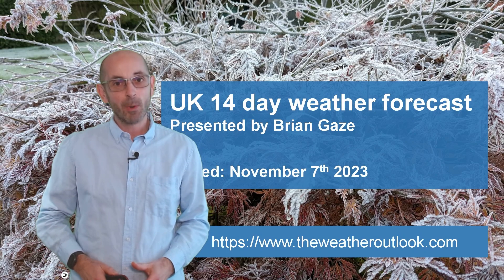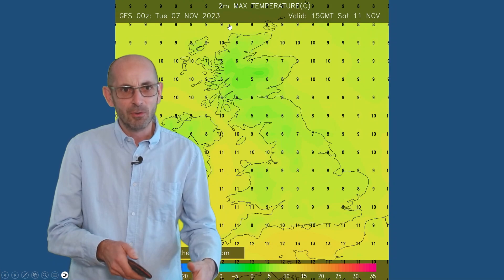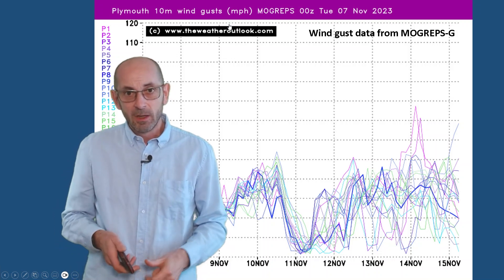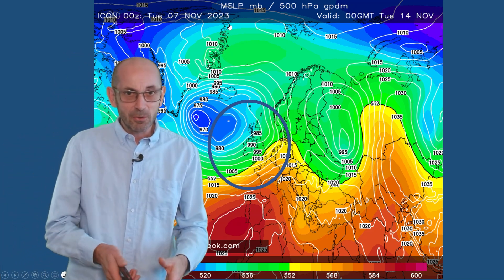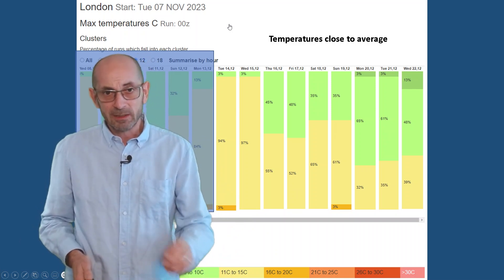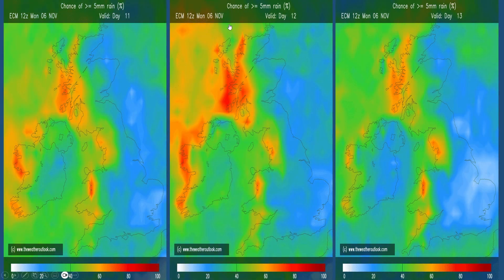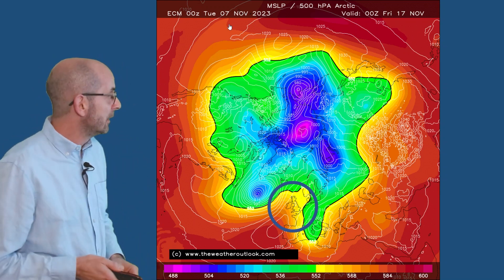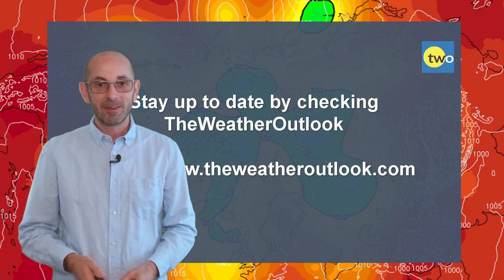Changeable, but could frost become more widespread? 14 day UK weather forecast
TheWeatherOutlook's Brian Gaze takes a look at the 14 day UK weather prospects from November 7th.

Will it be a White Christmas?